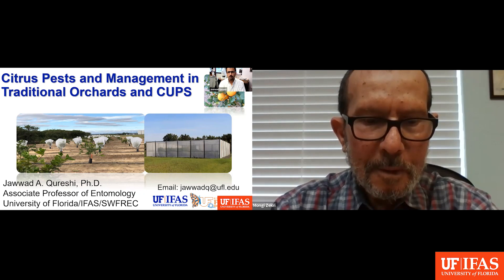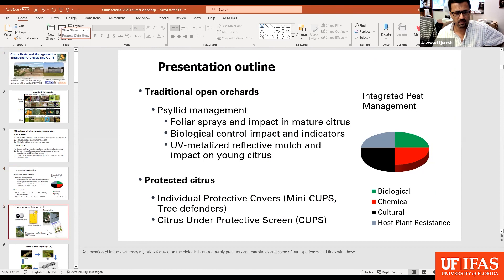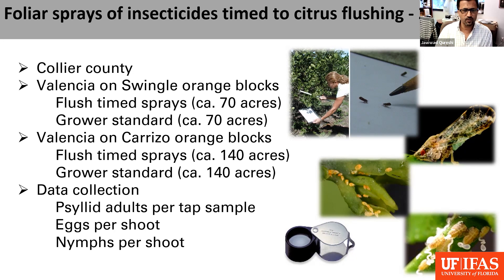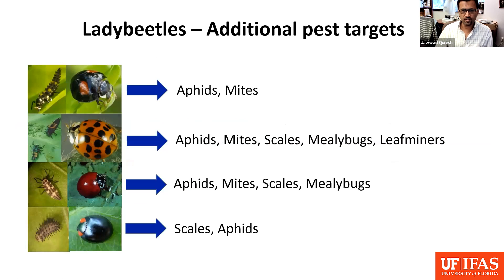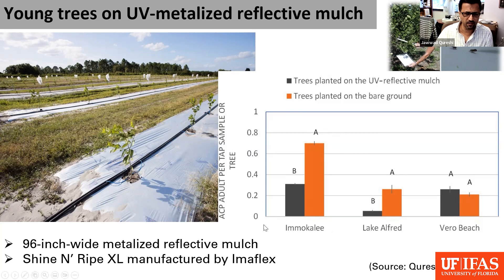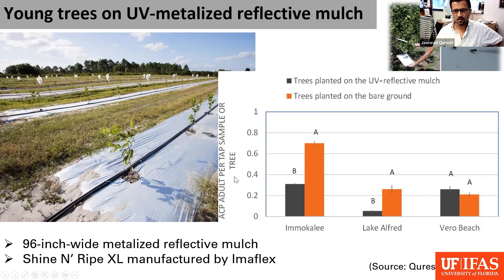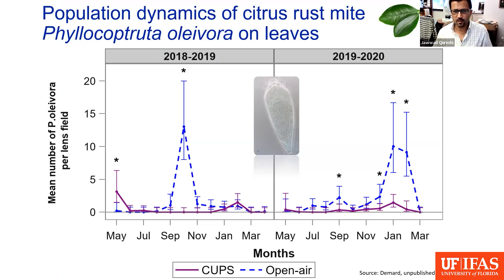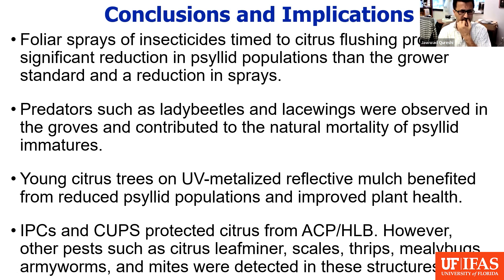Citrus Pests and Management in Traditional Orchards and CUPS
Speaker: Dr. Jawwad Qureshi, Associate Professor in Entomology, UF-IFAS Southwest Florida Research and Education Center, Immokalee.

Coordinator: Dr. Mongi Zekri, Multi-County Citrus Extension Agent, UF-IFAS